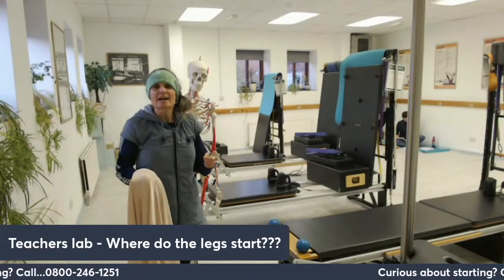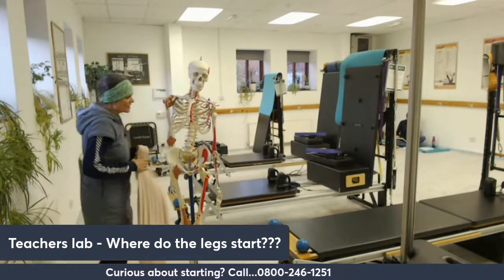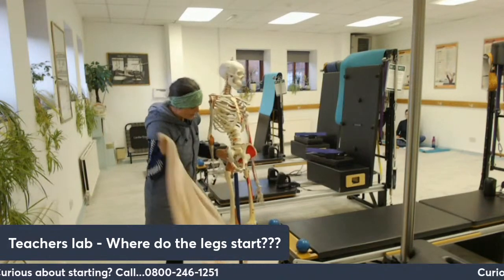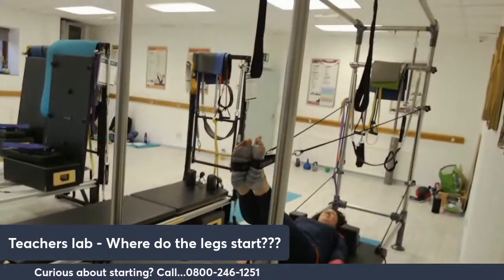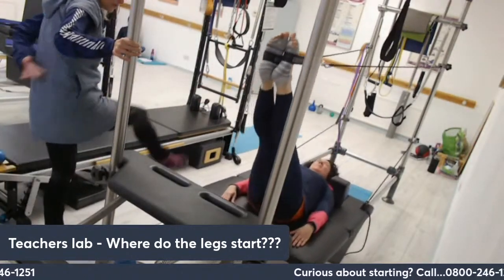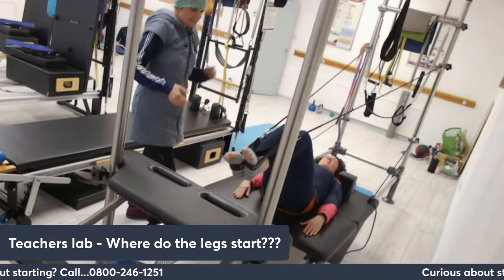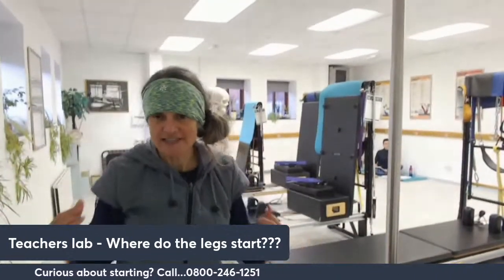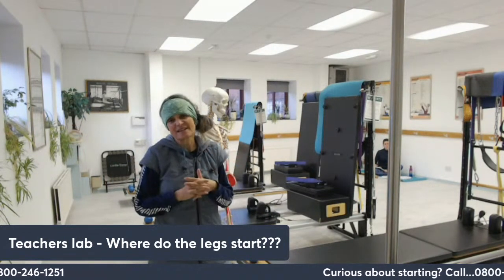Teachers Lab- Where do the legs starts???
Getting the elastic recoil or elastic spring quality in our fascial tissues gives a feel of lightness and bounce, in fact youthfulness and play.

One of the things I see in some sports dominate runners is a dominance in the fascial leg. Thus the chain reaction can be seen by a protruding rib cage.

I am cueing the clients here to really activate the back bottom rib or the 12th rib. The 12th rib is also innervated by the diaphragm.

Face to face, live and virtual anatomy & teacher training